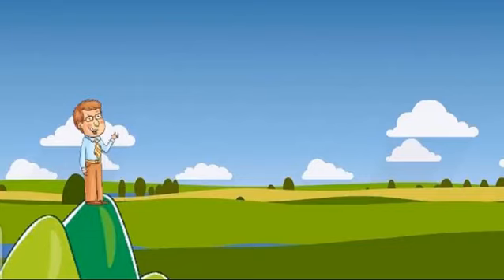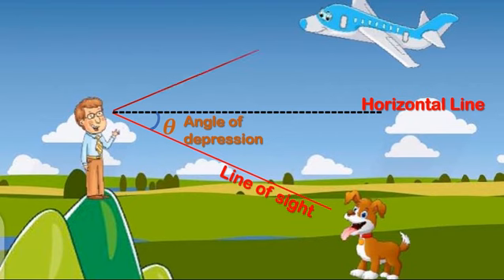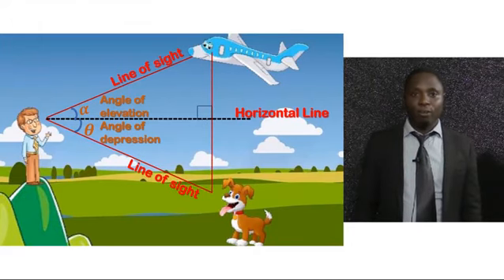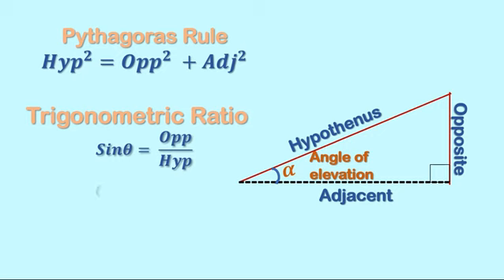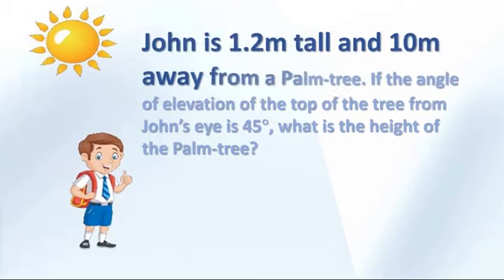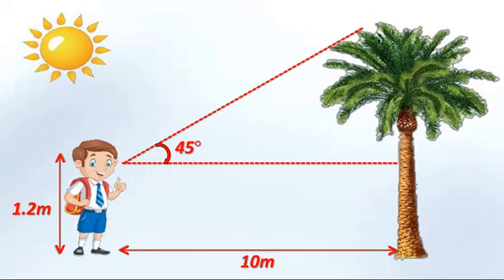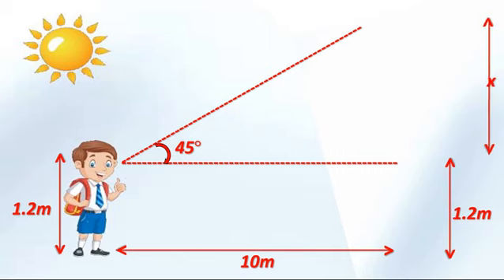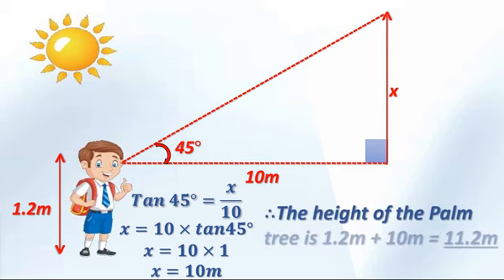Angles of elevation and depression